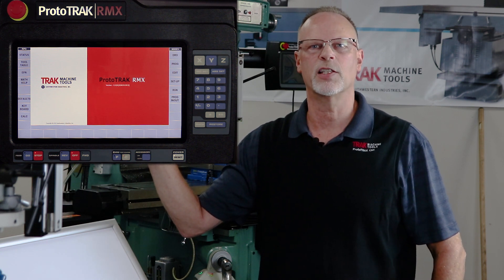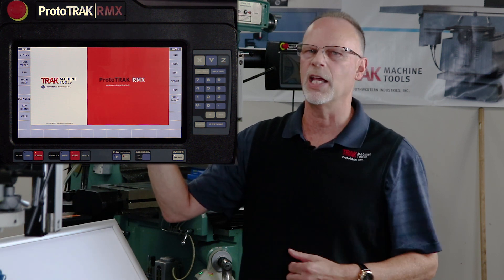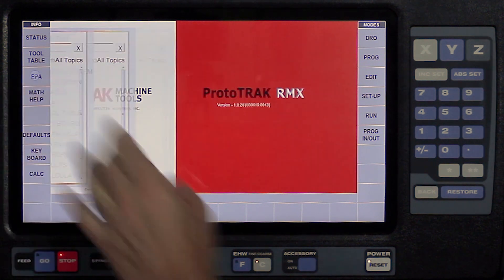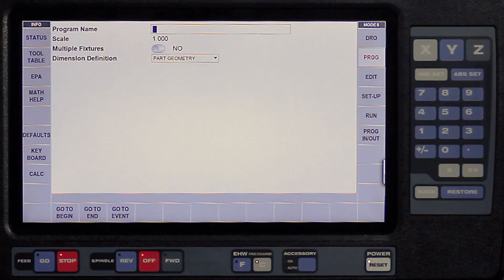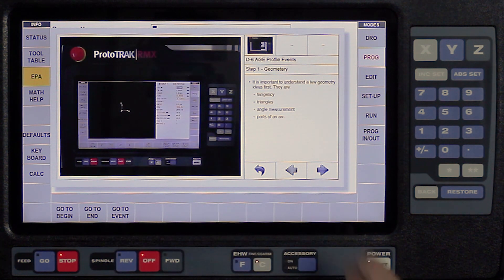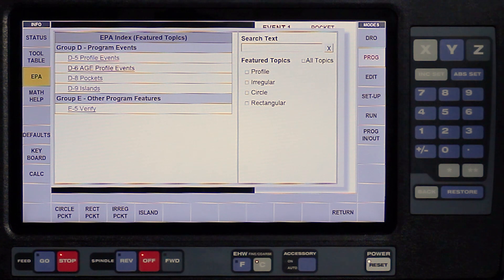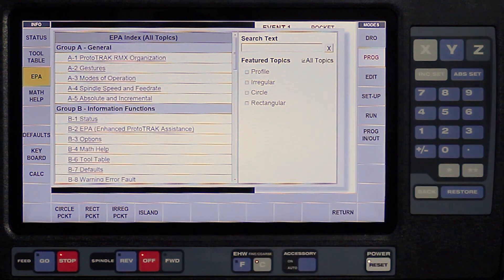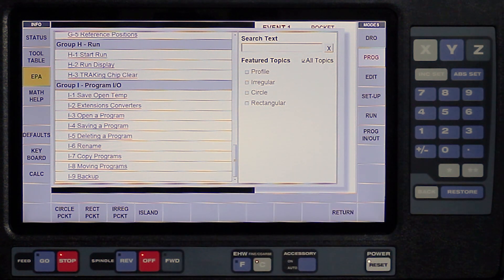EPA [Enhanced ProtoTRAK Assistance] | ProtoTRAK RMX CNC | Basic Mill Programming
TRAKing Pat details the RMX EPA, also known as the Enhanced ProtoTRAK Assistance.

"The EPA will help you get the most out of your ProtoTRAK RMX. It is context-sensitive information that you access by tapping the EPA Info screen. With EPA, you’re never stuck! Diagrams will guide you through some of the more complex prompts. Bulleted instructions provide you with a summary of what to do. Screen shots help you apply the instructions right away because they mimic what you are looking at when you needed help. On-screen videos supplement the help when nothing else will do."